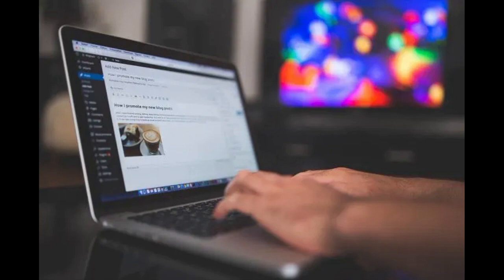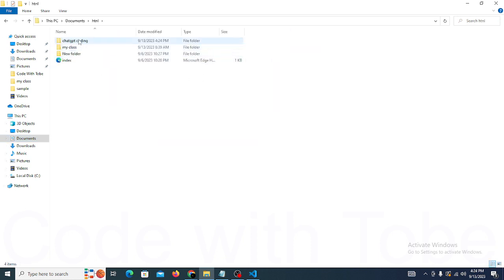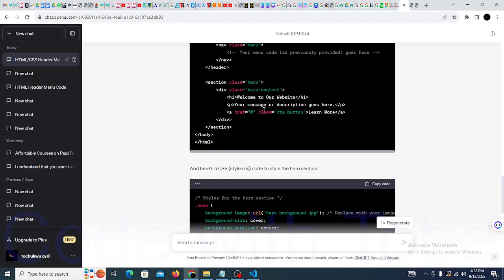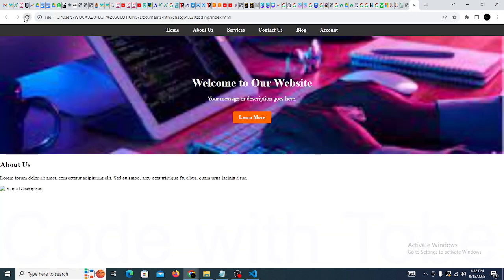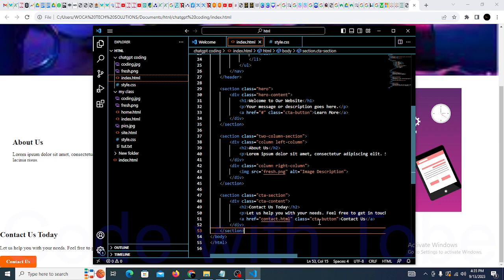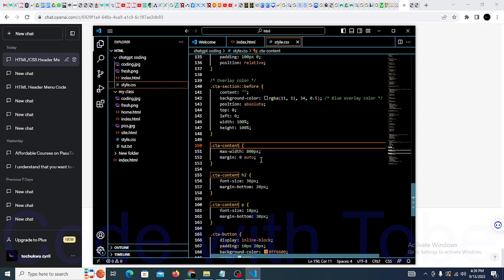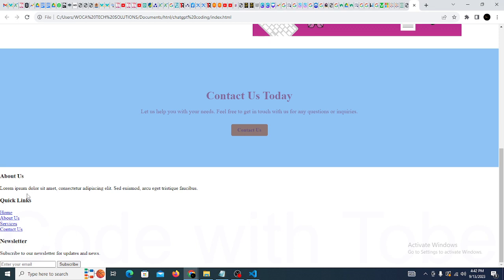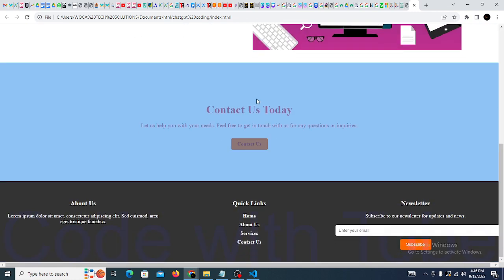Coding With ChatGPT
Learn how Code with ChatGPT for free. Watch My channel and learn coding for FREE! To buy my other courses on web design, data analytics/analysis, mobile app development etc. Get full course